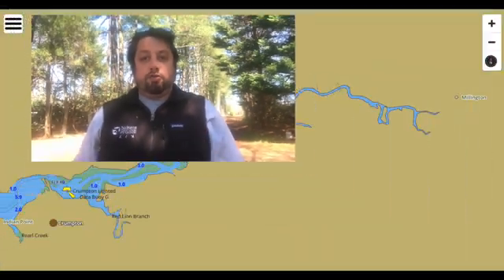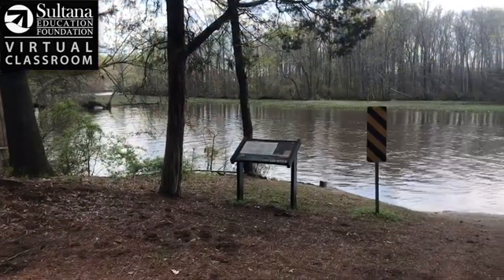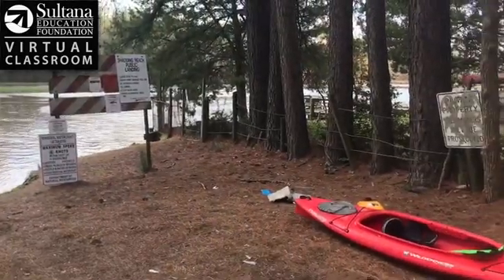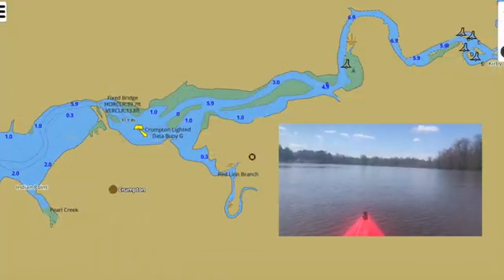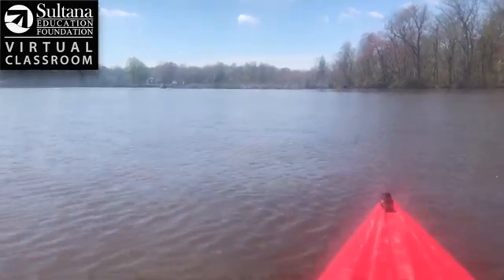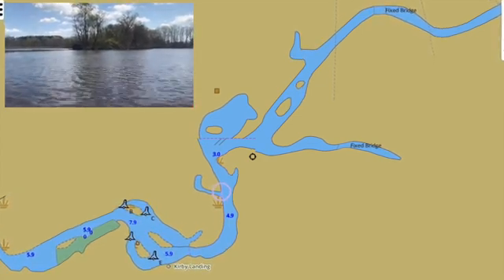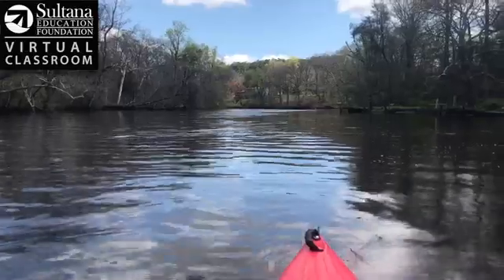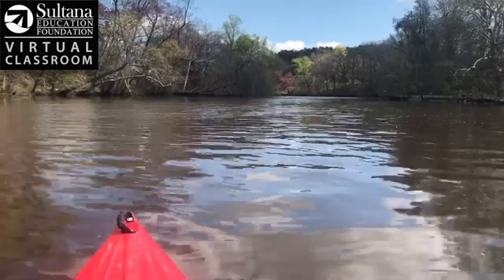A Paddler's Guide To Shadding Reach Public Landing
Join Brad as he paddles from Shadding Reach, a public landing on the Upper Chester River.  Located between the towns of Crumpton and Millington, this location offers some of the most scenic paddling on the Chester in an area that is relatively protected from wind.